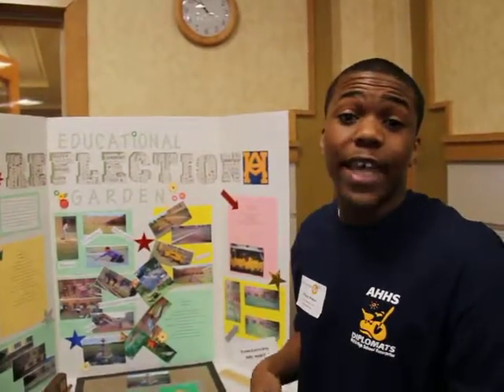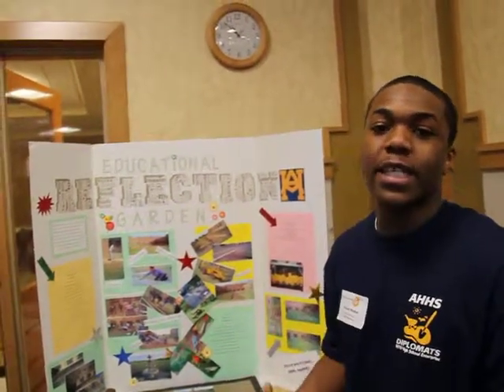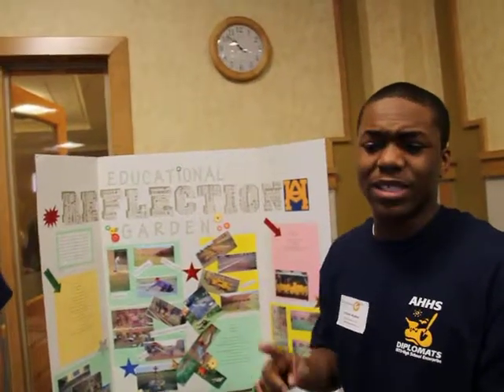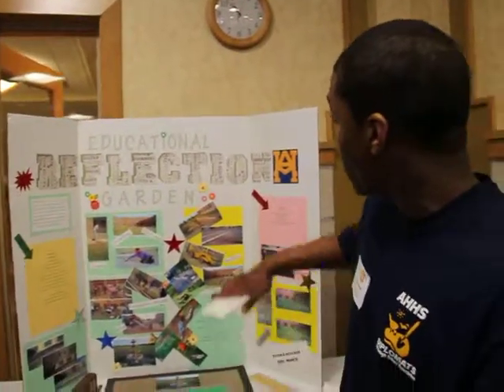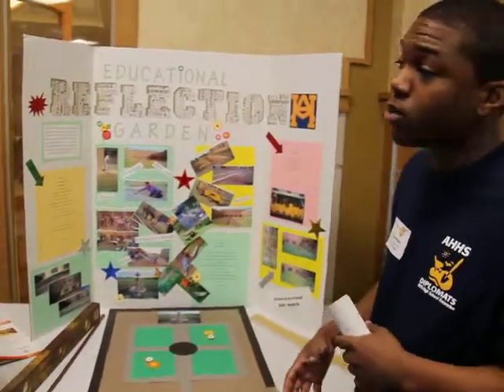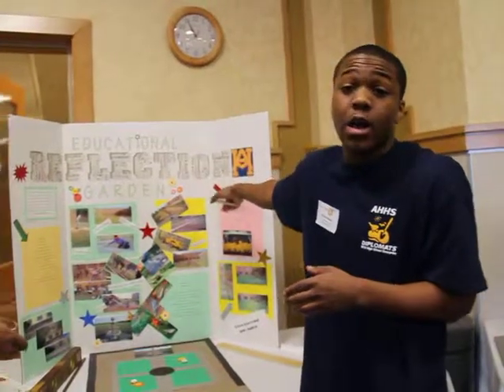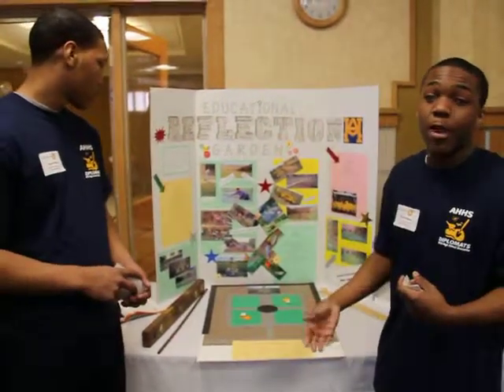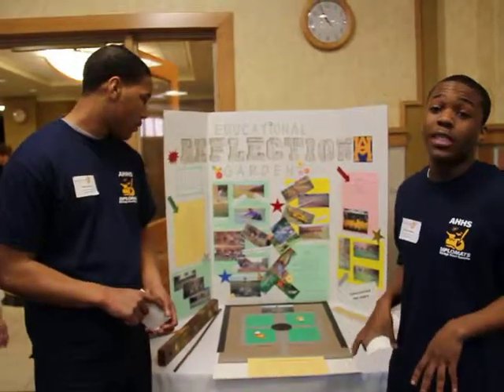Educational Reflection Garden High School Enterprise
High School Enterprise 401: Educational Reflection Garden; Arthur Hill High School, Saginaw, Michigan; Expo 2011 at Michigan Tech presents Discovery-based learning, interdisciplinary teamwork, design, innovation and entrepreneurship, and  students working with industry

401MVI 8580